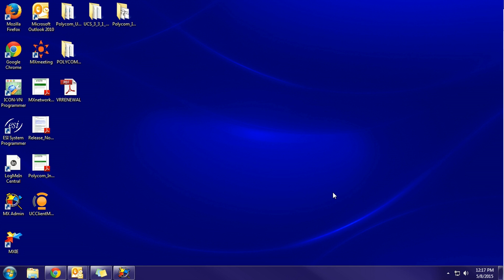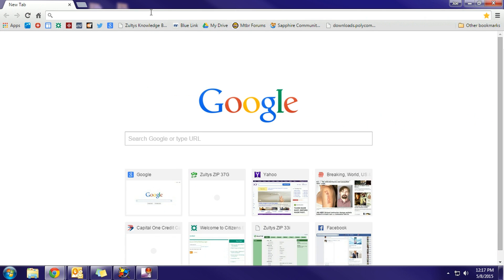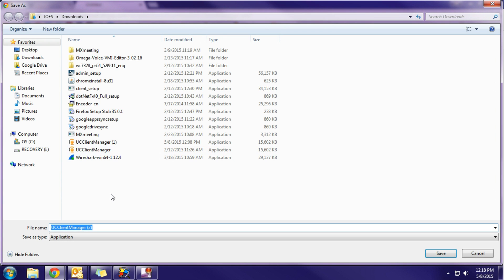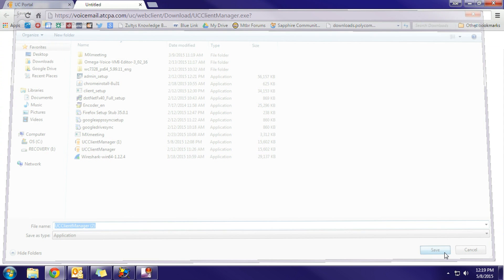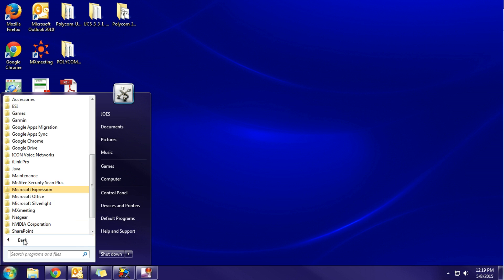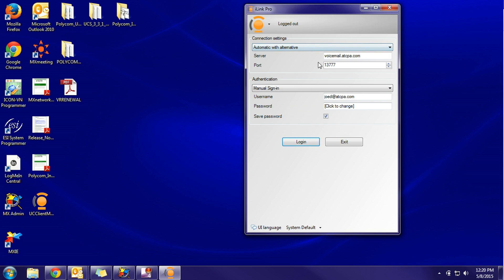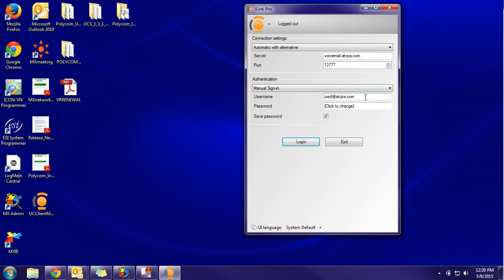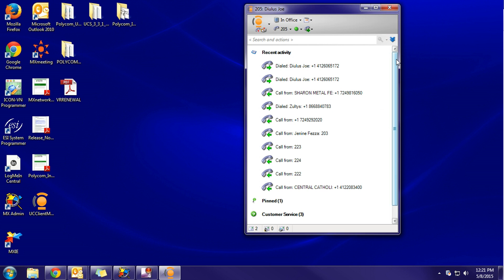Esna iLink Pro Desktop Download and Installation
Short Video on the Download and Install of iLink Pro Desktop software for the Office Linx Voice-mail System.